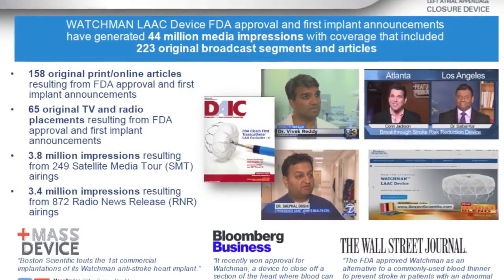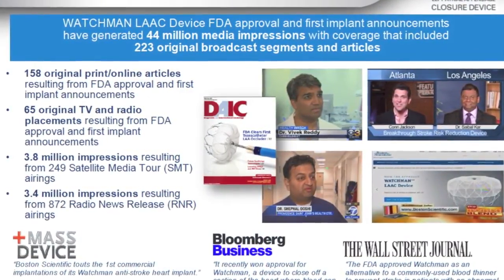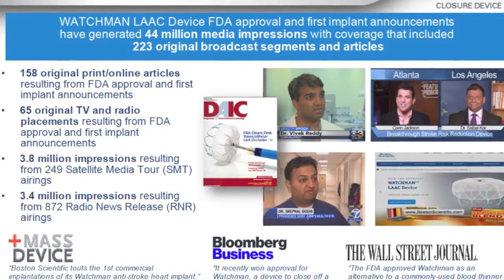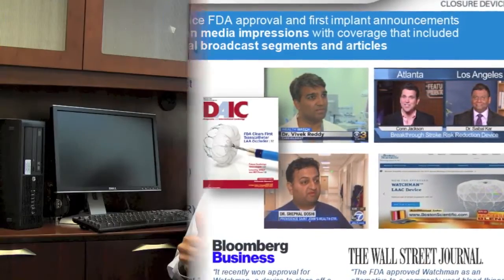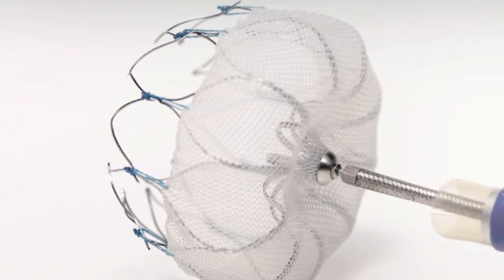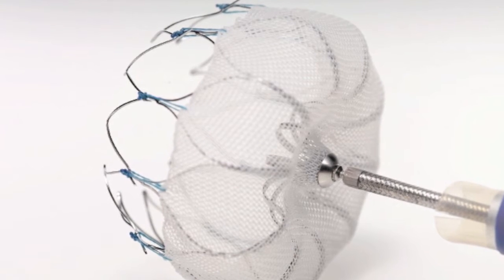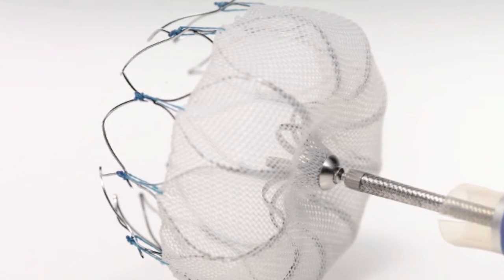NEFL Cardiology Center, Meet Dr. Vora,Watchman procedure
One of the highest rated groups of Cardiologist's in the Northern Florida region